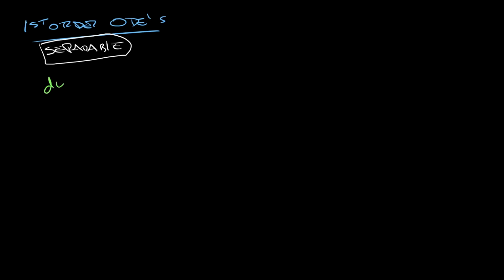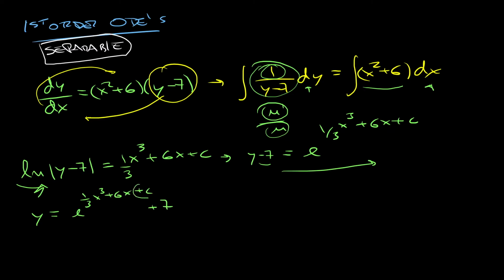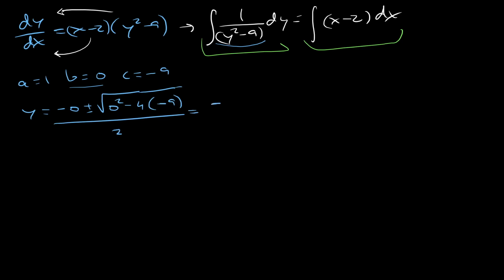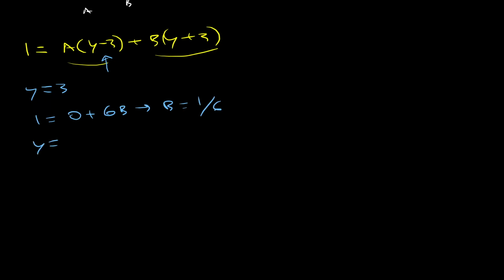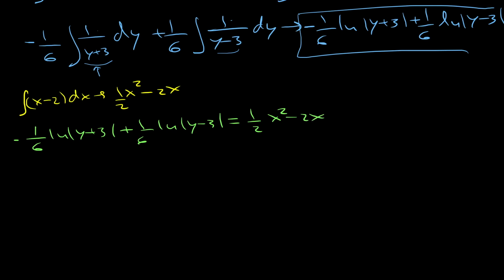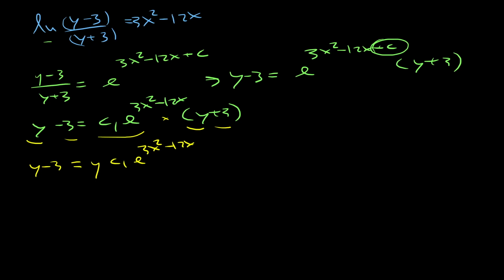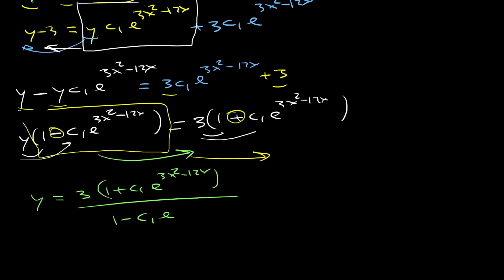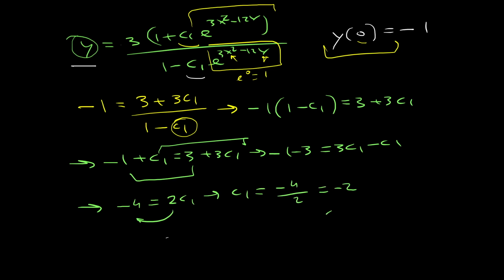How to solve Separable Differential Equations